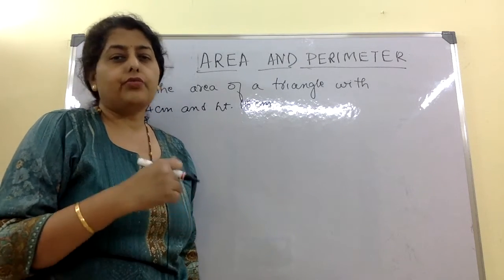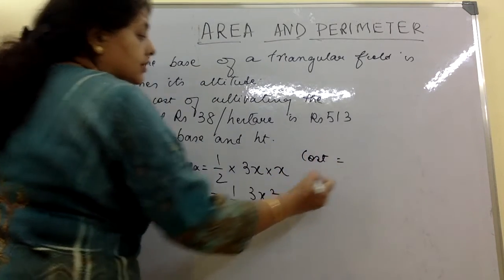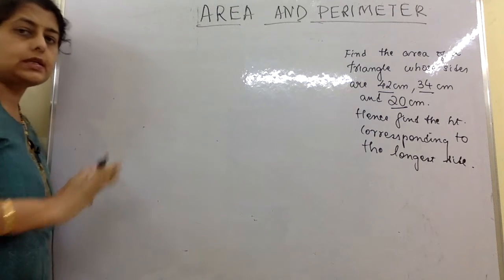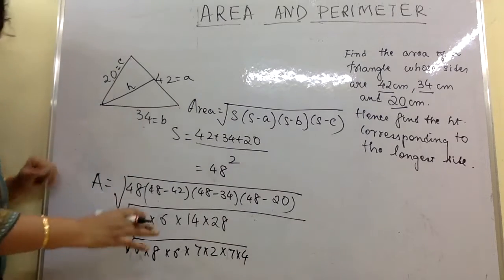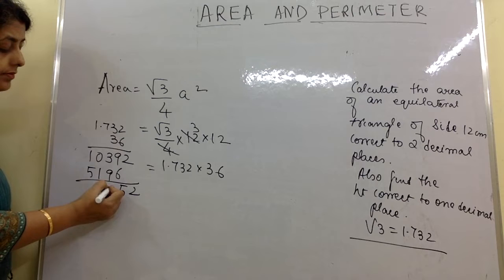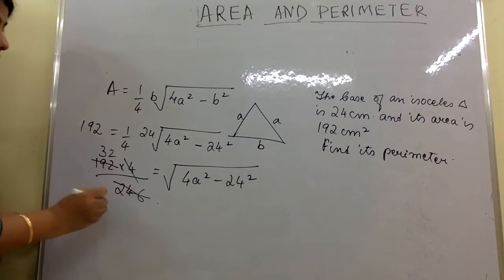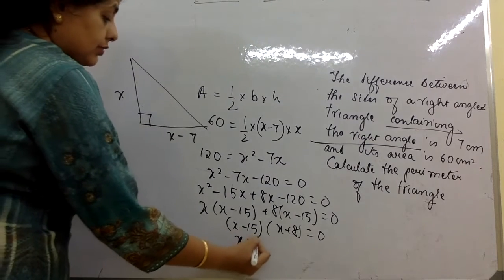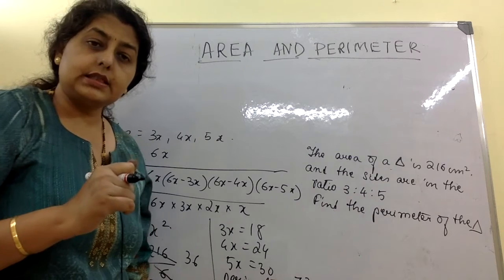Area and perimeter of plane figures | 9th ICSE maths | Area of triangles | Maths Made Easy Academy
Area and perimeter of plane figures worksheet
Area and perimeter of plane figures questions

Area and perimeter of plane figures examples
Area of triangles
area of equilateral triangles|
area of isoceles triangles |
Herons formula,Heros formula
Area and perimeter of Plane Figures Class 9 ICSE worksheet
Area and perimeter of Plane Figures Class 9 ICSE
Area and perimeter of plane figures

Area and perimeter formulas for all shapes